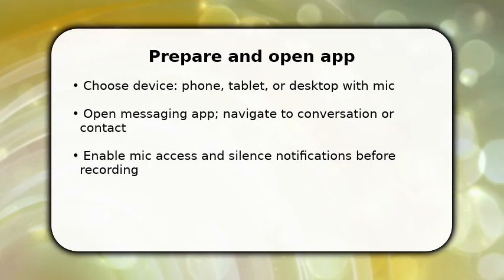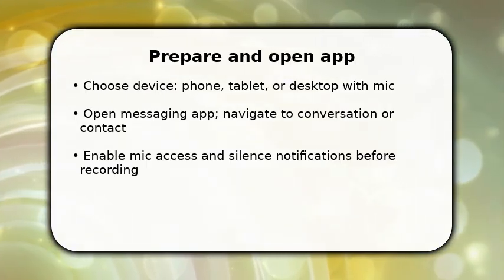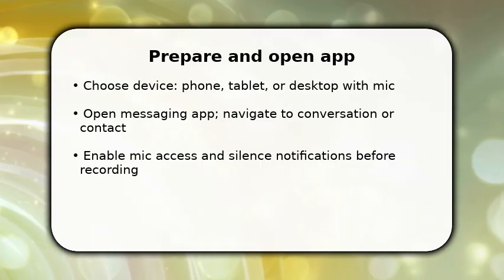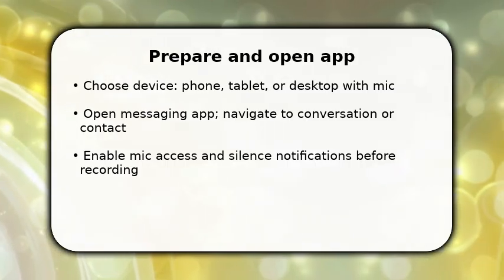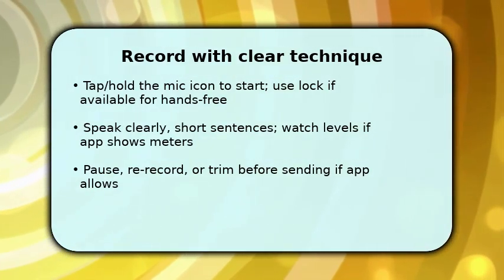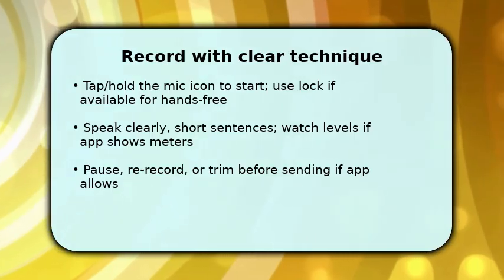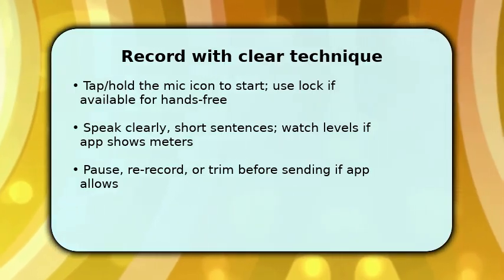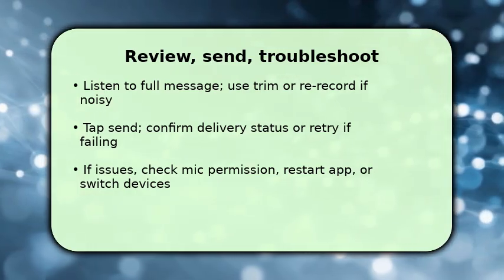How to Record Voice Message - Step by Step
Learn the art of leaving a clear and professional voice message. This step-by-step guide covers essential techniques, including setting up your device correctly, recording in a quiet environment, speaking clearly at an even pace, using proper greetings and sign-offs, and saving or sending your recordings efficiently.